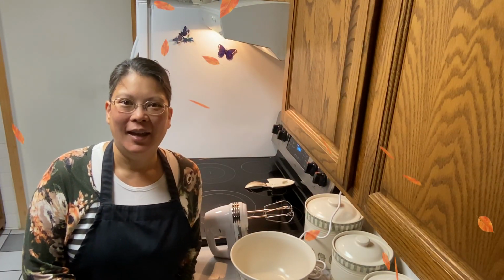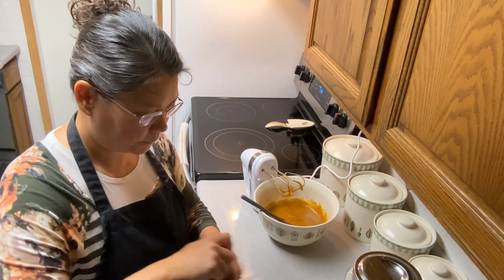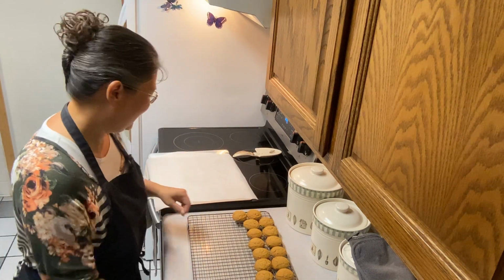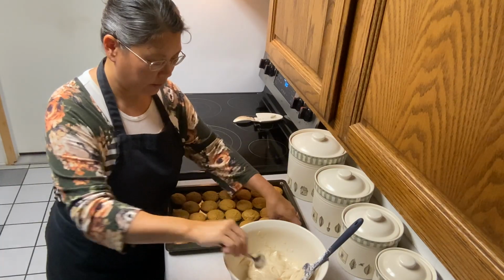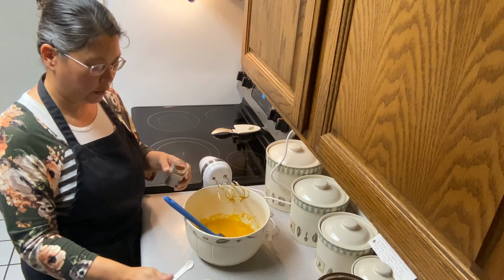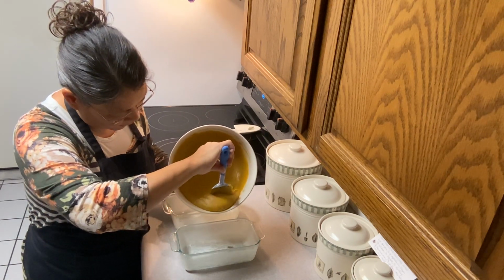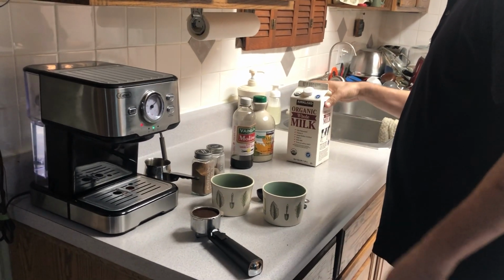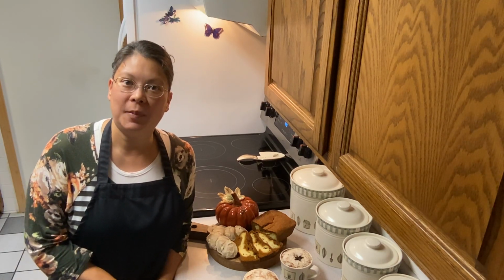Pumpkin Cookies With Browned Butter Icing, Pumpkin Ribbon Bread, & Pumpkin Spice Latte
Does fall and cooler weather make y’all want to bake all kinds of pumpkin recipes? It does me! It makes me want to decorate for fall too. Each season is beautiful. I hope y’all love pumpkin recipes as much as we do. Each one of these recipes is full of pumpkin spice and everything nice. Happy baking friends!

The  recipe link below from Taste of Home is the closest to the Original Taste of Home pumpkin ribbon bread recipe that I use. I couldn’t find the exact one that I use. If you want the exact recipe that I used, it is in the video with the amounts and process that I used.

Pumpkin spice latte recipe:
1 Shot of espresso
1 tbsp. Of pumpkin purée
1 tbsp. Of maple syrup
1/4 tsp. Of pumpkin pie spice
Milk about 3/4 cp.
 1/2 tsp. Mexican vanilla

You can use each item to your taste.

cooking recipes food alaskan homemaker